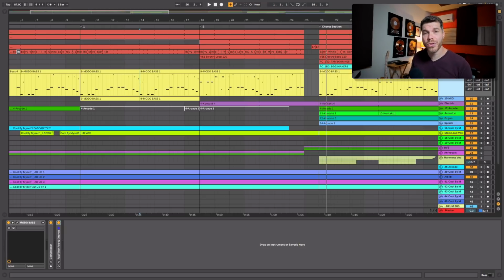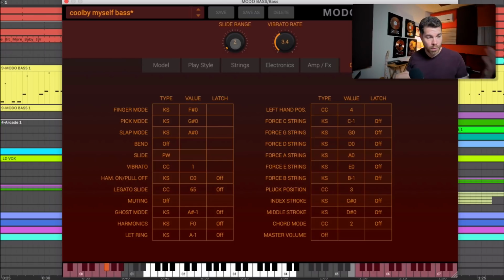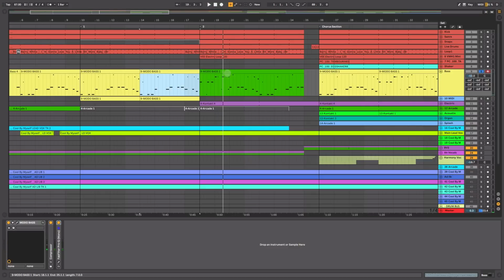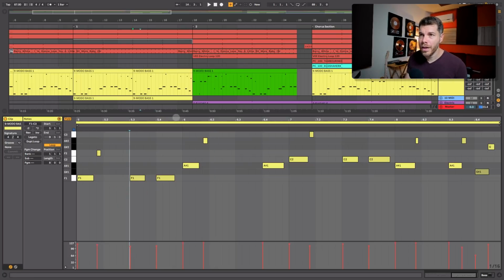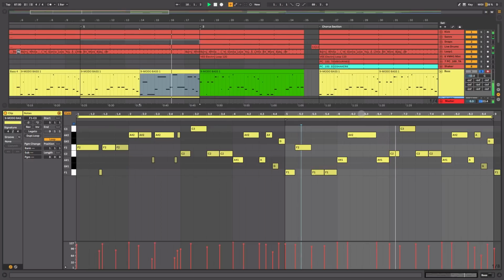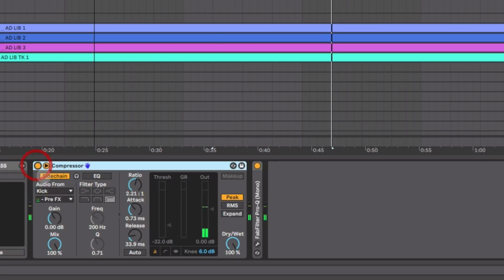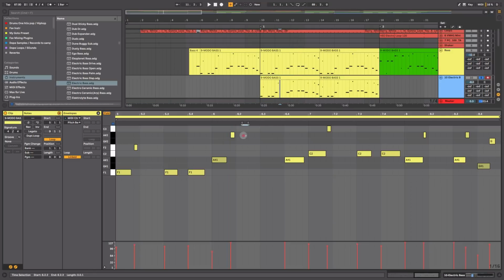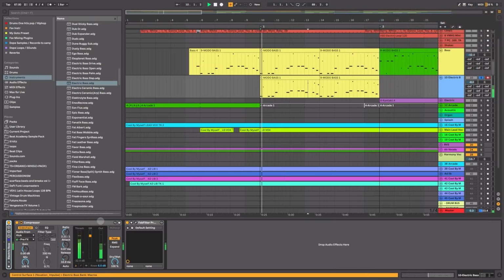Secrets To Convincing Midi Bass Guitar Lines | Beat Academy